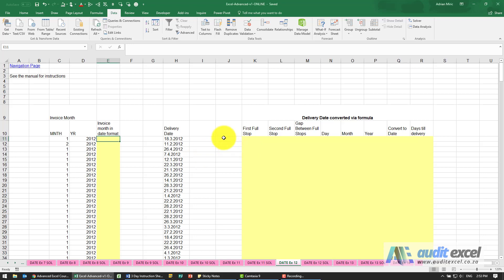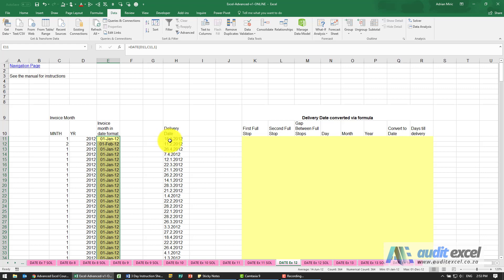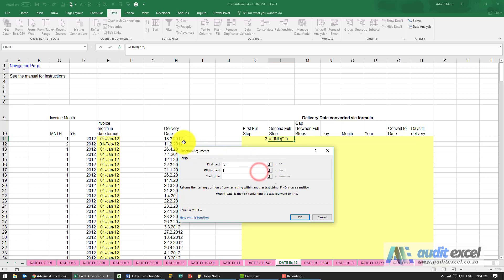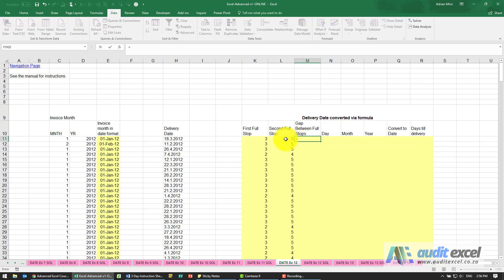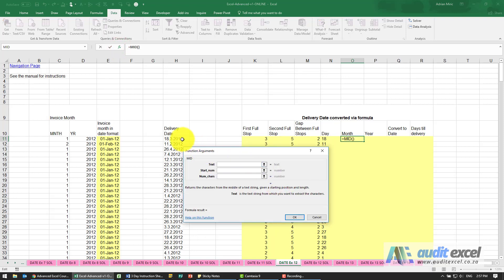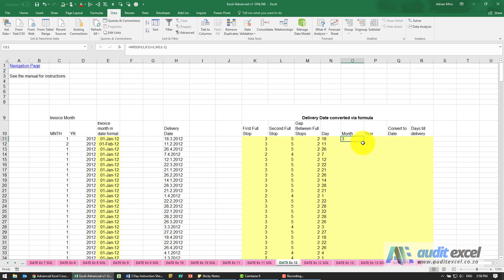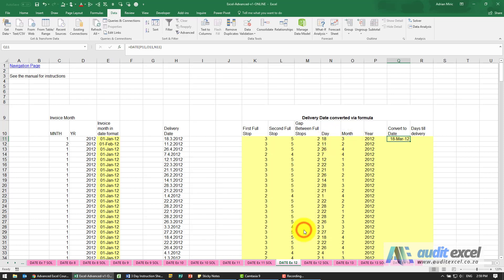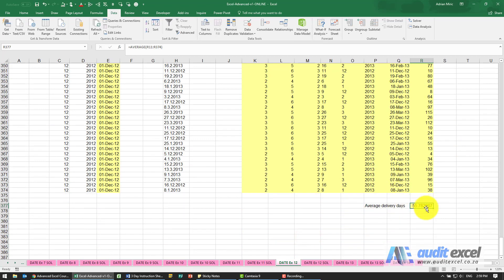Convert dd.mm.yyyy (date with dots) into Excel dates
Convert dd.mm.yyyy into useable Excel dates. How to extract the day, month and year out of a date that separates them with a dot (SAP seems to do this a lot).

⏲Time Stamps
00:00 Convert Excel dates with dots into working dates
00:10 Create a date out of the month and year number only
00:33 Extract the day, month & year out of a date with dots e.g. dd.mm.yyyy
00:46 Find the character position of the first dot in the cell
01:09 Find the character position of the second dot in the cell
02:01 Find the number of characters between the 1st and 2nd dots
02:16 Extract the day number (number before the first dot)
02:42 Extract the month number (number between the 2 dot characters)
03:36 Extract the year number (number after the second dot)
03:58 Convert the day, month & year number into Excel date
04:22 Calculate the number of days it takes to deliver goods